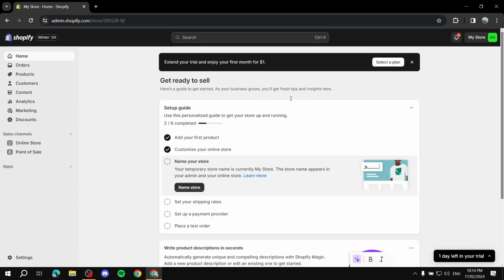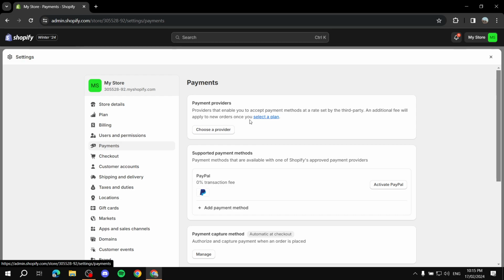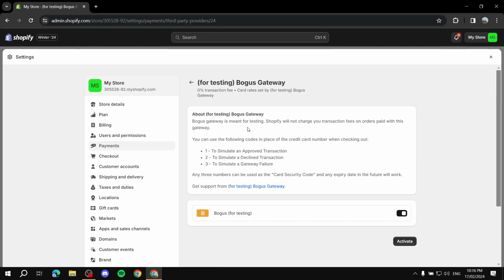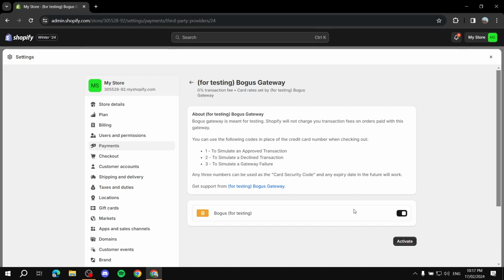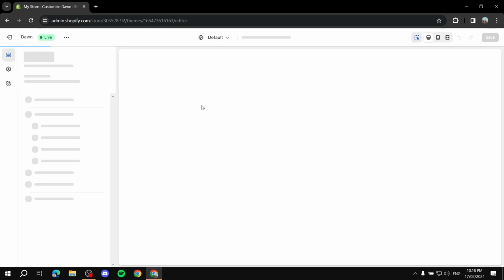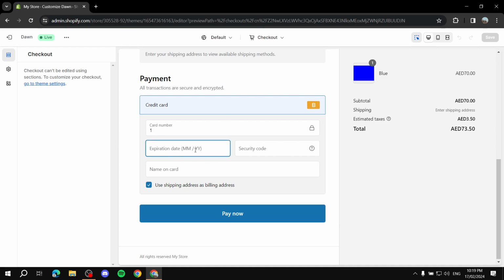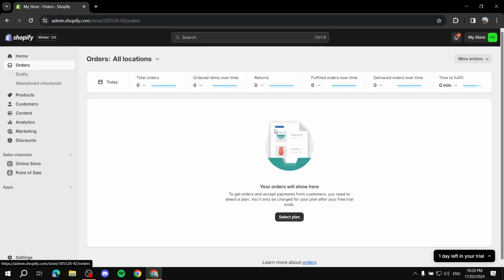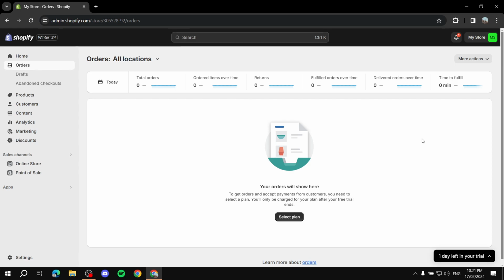How to Place a Test Order on Shopify | Shopify Test Order Tutorial 2025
How to Place a Test Order on Shopify
If you are looking for a video about Shopify Test Order Tutorial, here it is!